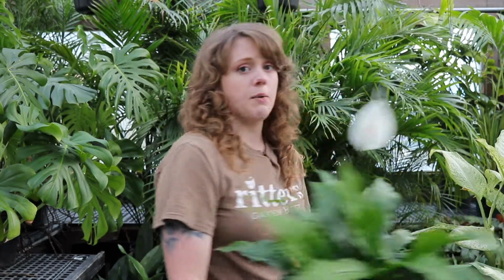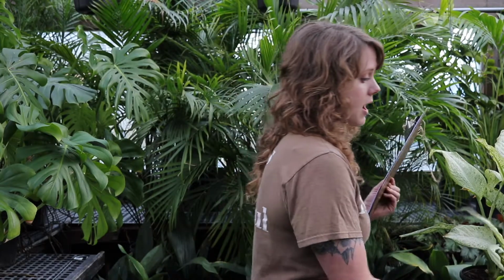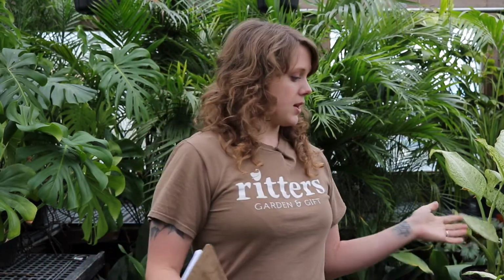Houseplant Spring Containers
Hi Everyone!

We love houseplants and who doesn't love to mix it up and maybe plant them in your containers outside for the spring!

Kelsi has some great suggestions on different ideas of houseplants and shade plants to incorporate into your container!

Houseplants we suggest trying are:
Ferns
Palms
Crotons
 Anthurium
Any blooming plant (Christmas Cactus, Shrimp plant, etc)
Citrus
Cactus
Umbrella Plant

Shade Annuals to add to them:
Impatience
Begonias
Persian Shield
Juncus Grass
Mondo Grass
Creeping Jenny/Charlie

There are an endless way that you can create beautiful containers on your porch this Spring!

Happy Spring!